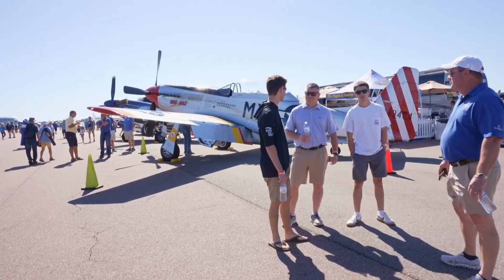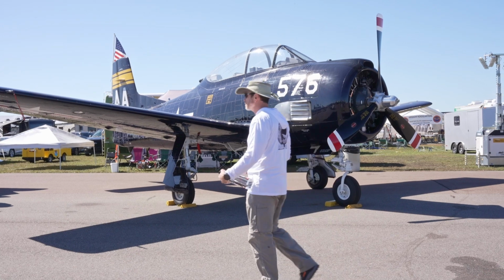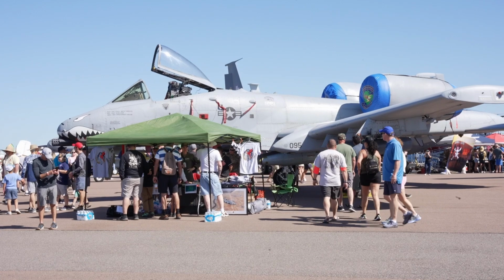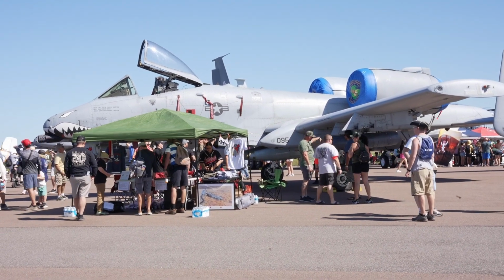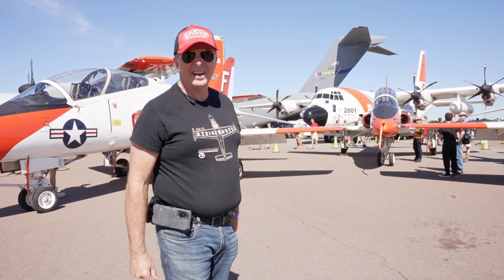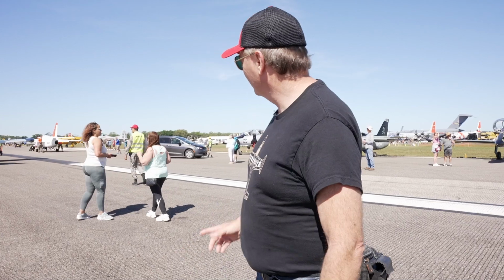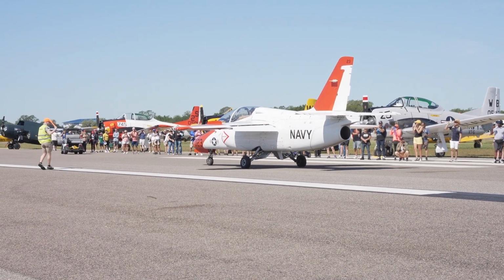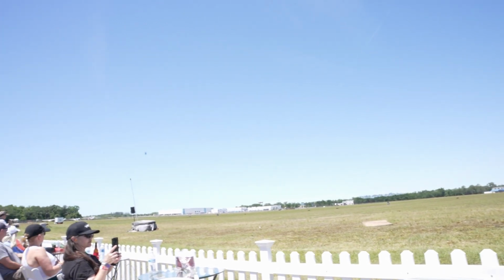Look What I Found! - Sun N' Fun 50th Anniversary Walkthrough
This year was the 50th anniversary of Sun N' Fun... and it did not disappoint!

Hey there, it's Tony from Airtime with Tony, and boy, do I have a treat for you! Join me as I take you on a tour through the 50th Sun & Fun 2024 airshow!

We're kicking things off at candy row, right here in Warbird Alley. We find a MiG-29, Mustangs galore, and enough cool stuff to make any aviation geek's heart race.

I've got a soft spot for this two-seat Mustang, Mad Max, with its older restoration vibe. And let's not forget Crazy Horse. Next up, we're eyeballing a T28 painted navy blue. With over 1400 horsepower, it's like getting P-51 Mustang vibes without breaking the bank.

And check this out: an F-16 turned target drone. Talk about living life on the edge!

Now, let's talk about my all-time fave, the A-10. This bad boy drops everything but the kitchen sink and was practically built around a massive gun. It's like the superhero of close air support fighters.

But wait, there's more! Ever heard of the T-45 Goshawk? These trainers are pure gold.

Oh, and about next year's Sun & Fun? You bet I'm bringing my Strikemaster. We're gonna make some noise and probably turn a few heads while we're at it.

So, mark your calendars and buckle up for next year's adventure. And hey, if you're into airshows, don't miss out this summer. Trust me, it's a blast!

Inspiration. Motivation. Aviation.